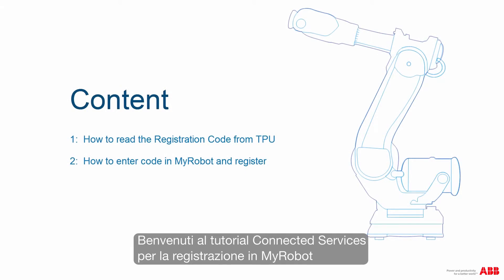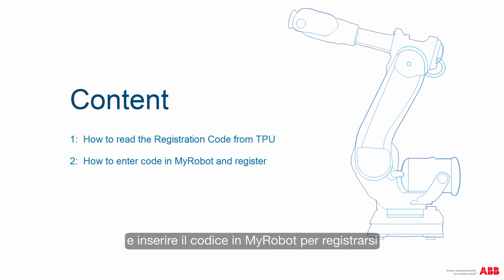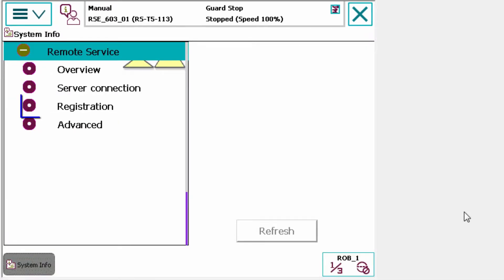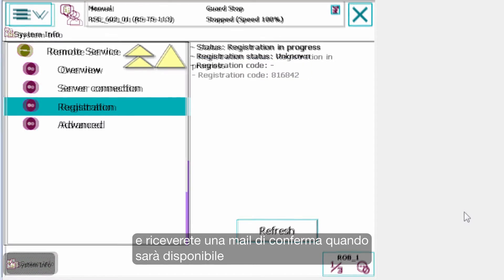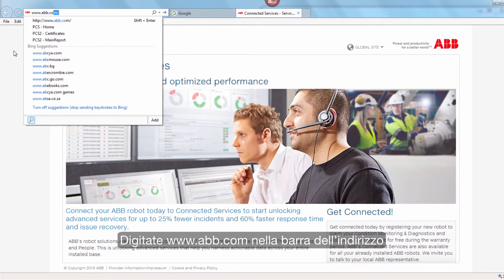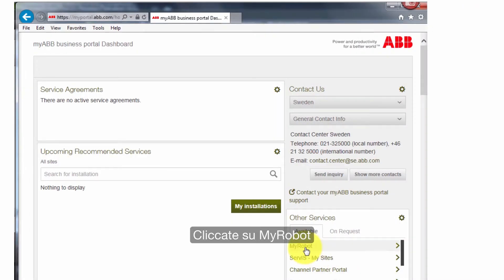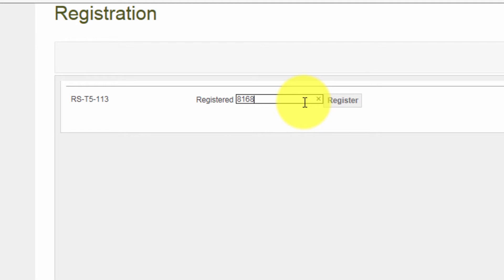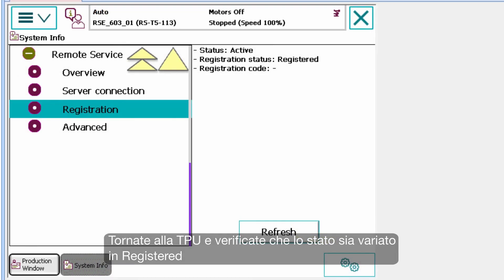ABB Connected services – Tutorial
Tutorial Connected Service per la registrazione in MyRobot.